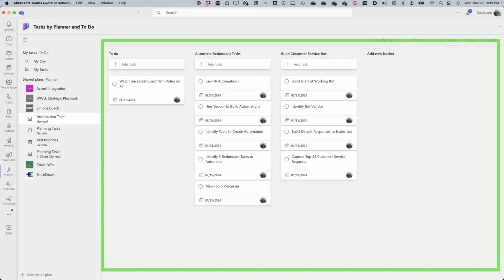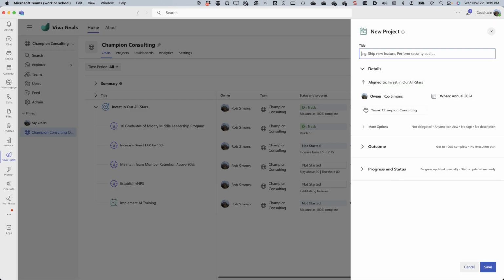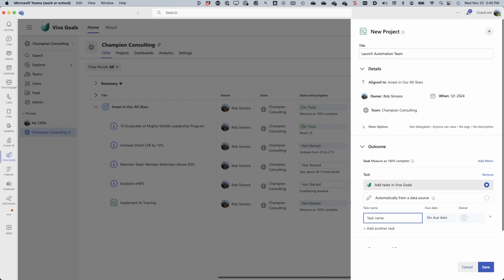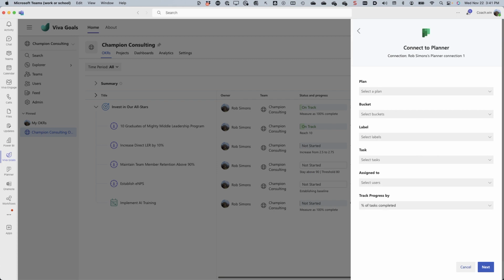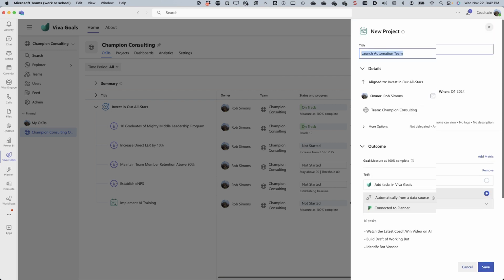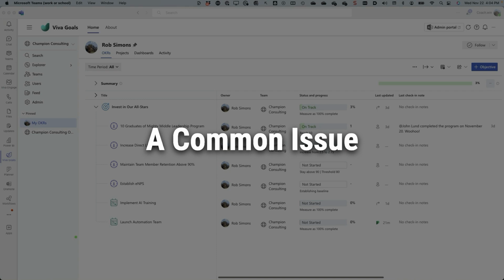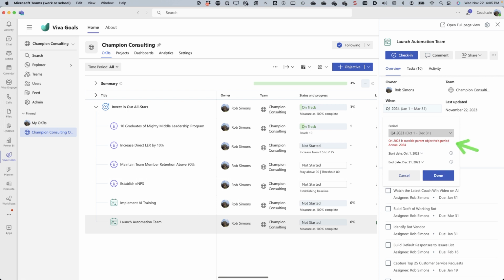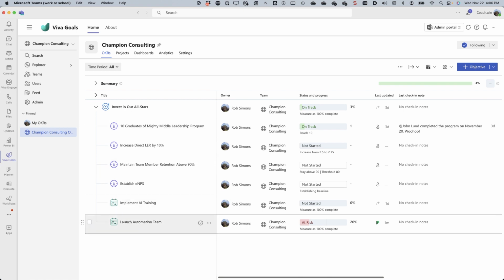Viva Goals - Using Planner to Track Projects in Viva Goals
A common integration with Viva Goals is to use a Planner board to track the progress of a Project. In this video, you will learn how to connect your Planner board to a Project.